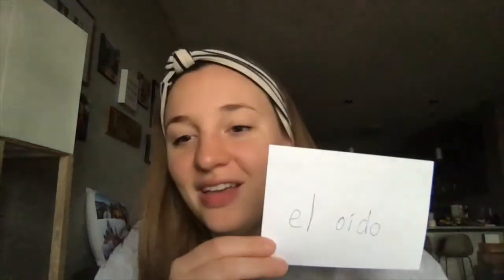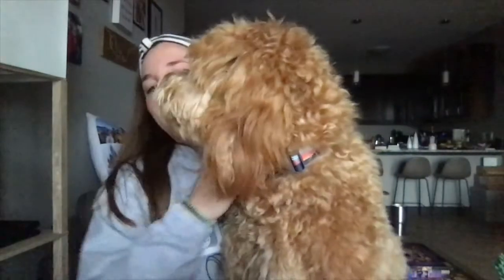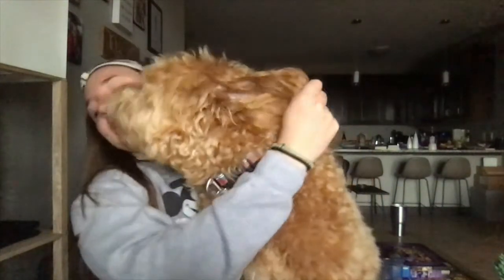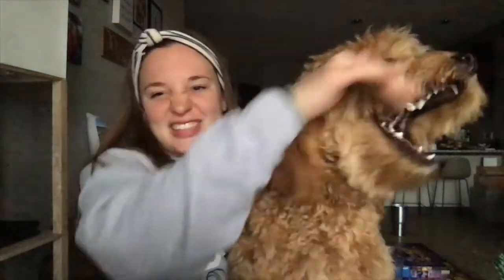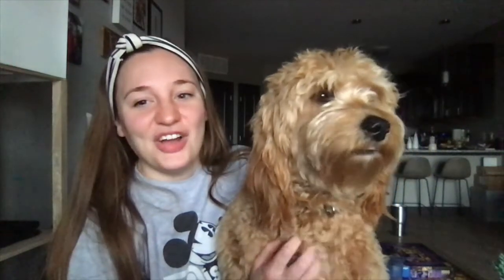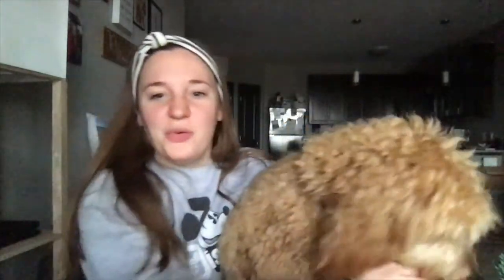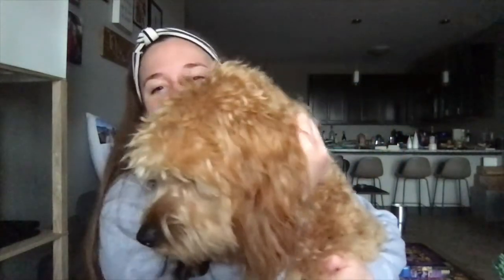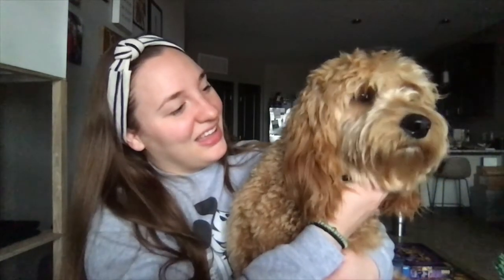Spanish for Body Parts!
Taught by Sophie Carus, Camp Creative Minds Tutor